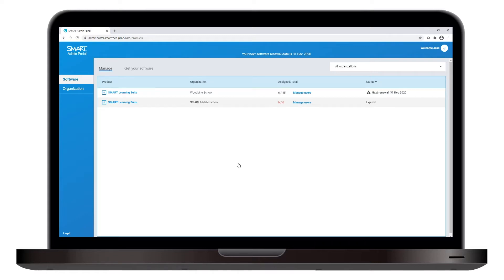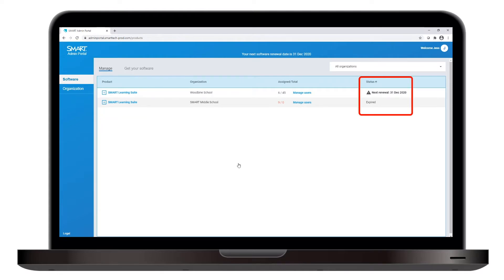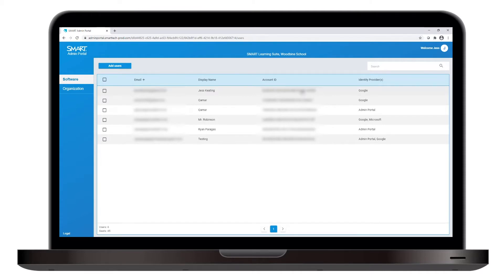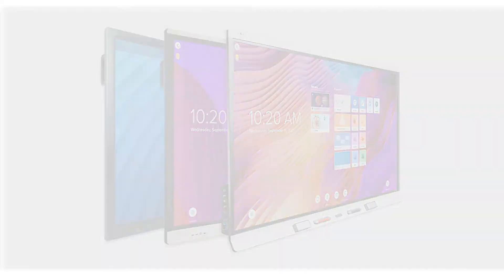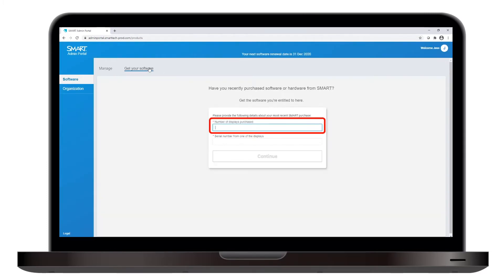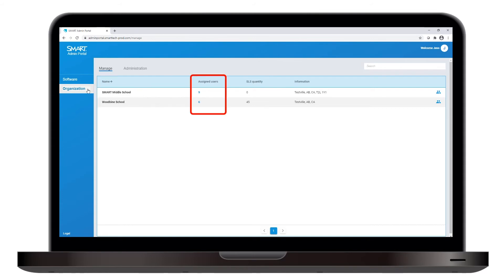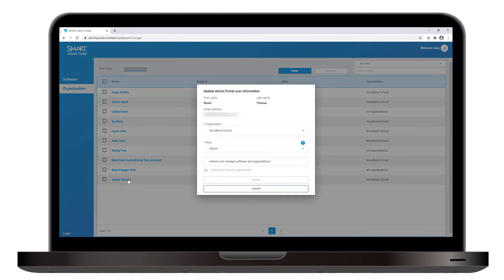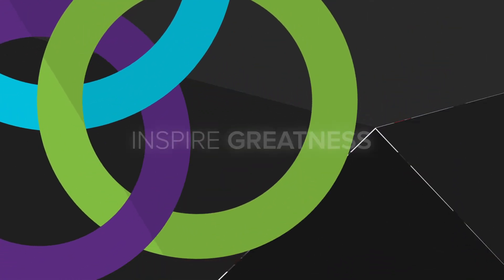Introducing the SMART Admin Portal (2021)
Take a tour of the SMART Admin portal.